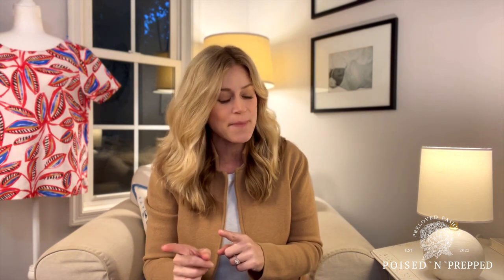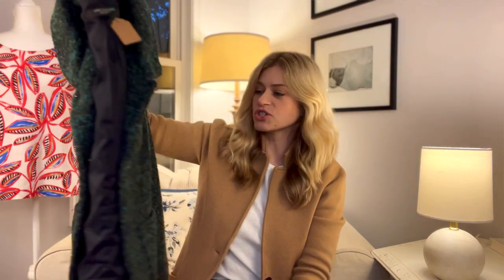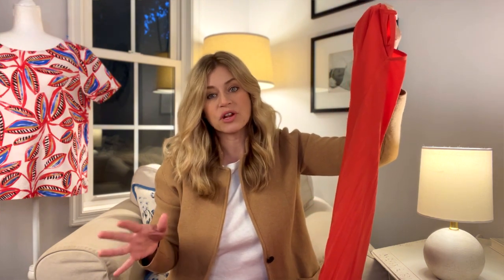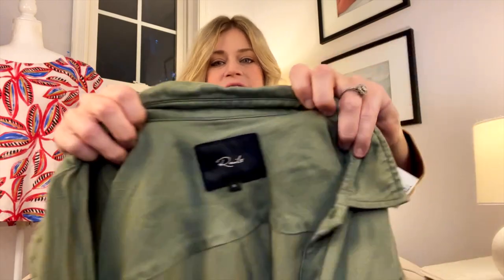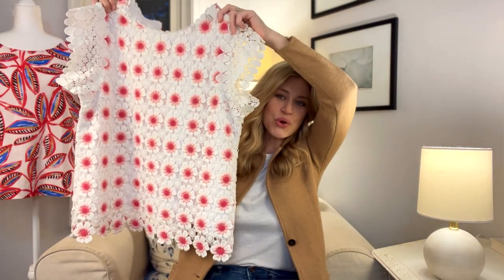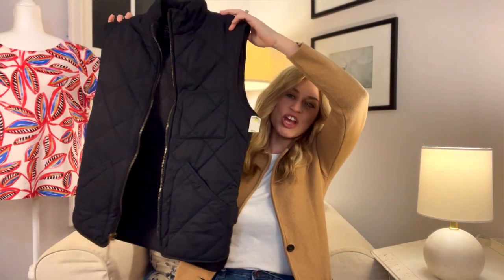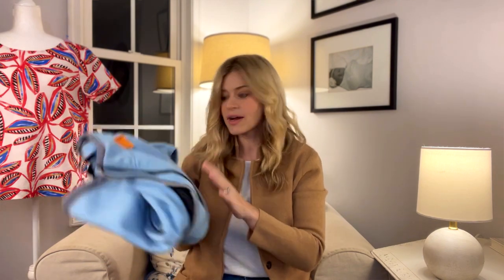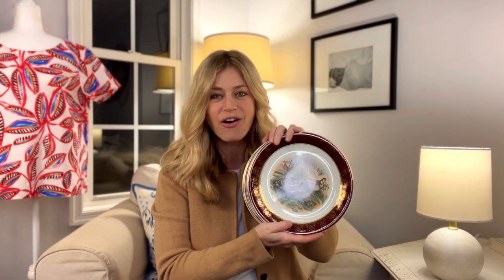Goodwill Thrift With Me| Items To Resell On Poshmark, eBay, Mercari | 2022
Hi Everyone! My name is Natalie and I'm the owner of Poised N Prepped! I sell preloved clothing for men, women, and children. In todays video I finished my Frugal September under budget! I have limited my sourcing budget down to $500 for the month in an effort to recapture some much needed time spent thrifting/picturing/listing to analyze my business structure and trajectory as we move towards the busy winter season! I'm in the final days of Frugal September, and In this episode I head out to Goodwill in an attempt to shop find some items for my stores! I found a few great items for my Poshmark, Ebay, & Mercari Stores.
I found  Rails, Ann Taylor, Jeffrey Campbell, Calvin Klein, Madewell, Talbots, J. crew , Soft Surroundings, Gap, Mountain Hard Wear & More! I was really pleased with the items I found and I think they will do really well as we head into Fall. Some items in the haul will be listed on my stores on Poshmark, Ebay, and Mercari, & Depop while some pieces will be auctioned soon!

PoisedNPrepped Tools I use for reselling

My WhatNot: Use the link below to sign up and receive a $10 dollar credit to use if you are a new user!